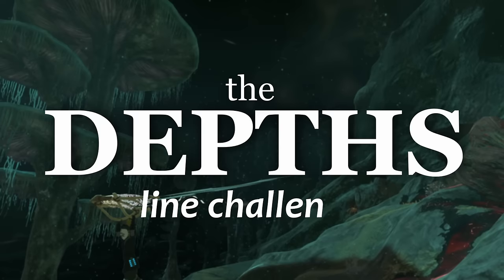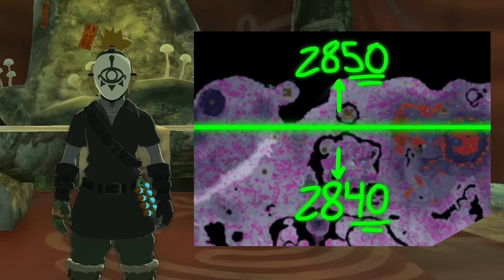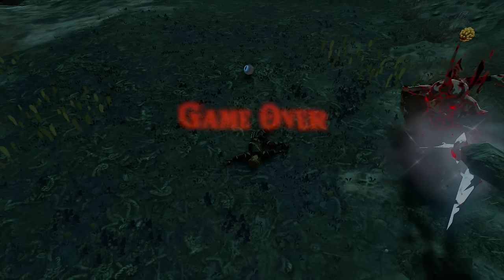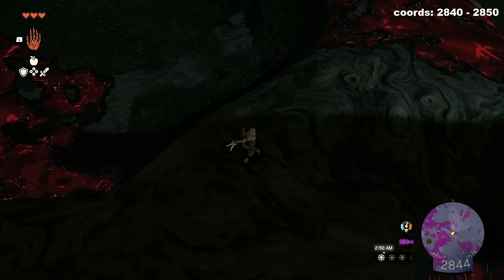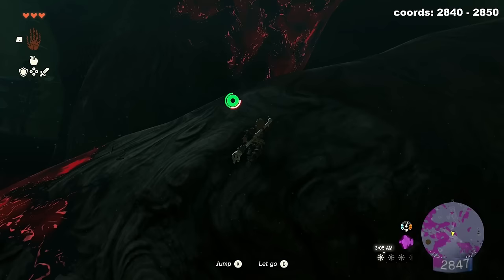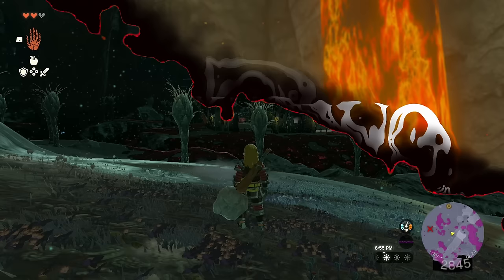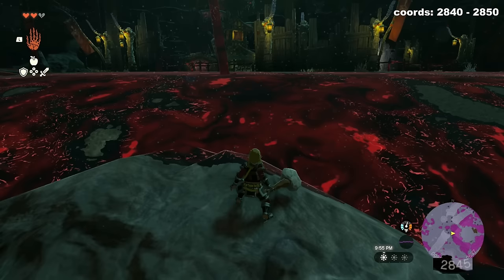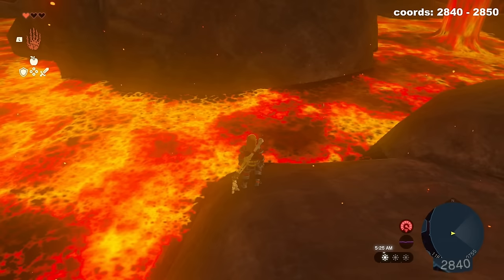I attempted the DougDoug TotK challenge, but in the Depths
*TO EVERYONE IN THE COMMENTS TALKING ABOUT THE SIMPLYSNAPS METHOD, I KNOW.*
I tried doing the thing where you save, die, and then reload the save to stop burning. However, any area where climbing was required (which was a lot), the method is useless. That's why I decided to go with the armour instead. I hope you all understand, and thanks for the support on the vid!

In my last line video, I crossed the entire Tears of the Kingdom map in a straight line. However today, we're changing it up by heading beneath the surface, and doing the challenge there. This one was recommended by a bunch of you guys, so I hope you enjoy!